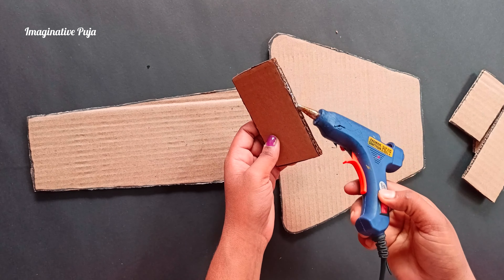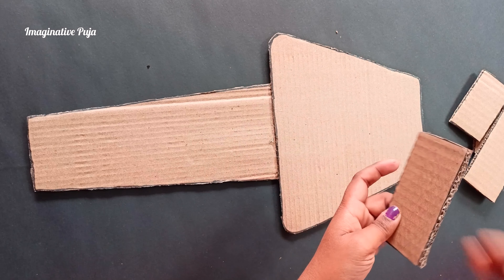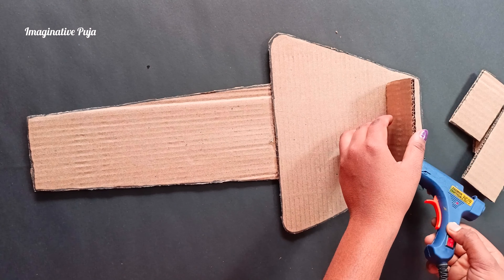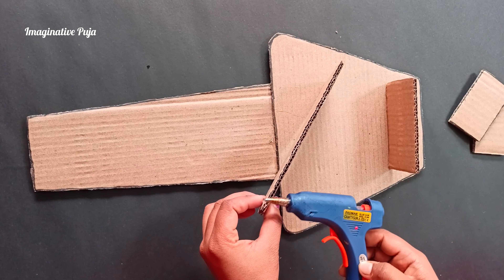Simple DIY Organizers For Storage From Cardboard Boxs/Handmade Craft From Cardboard Box